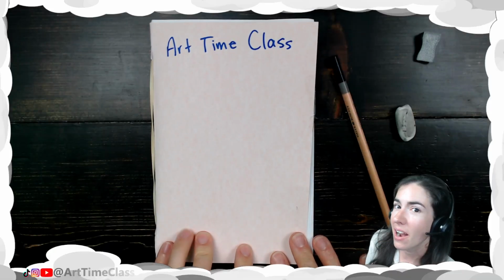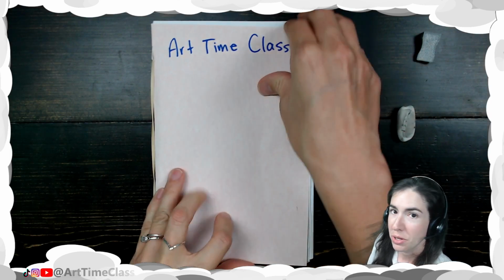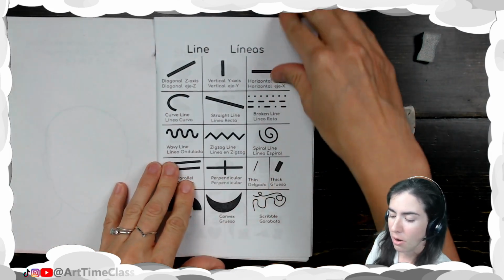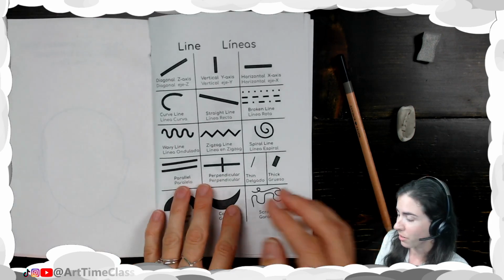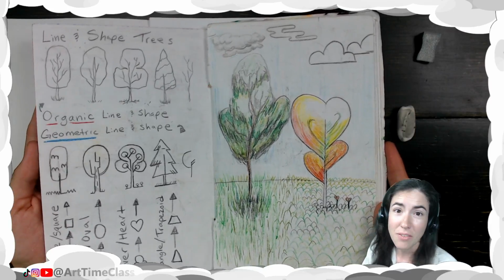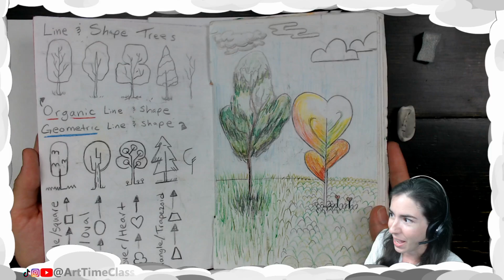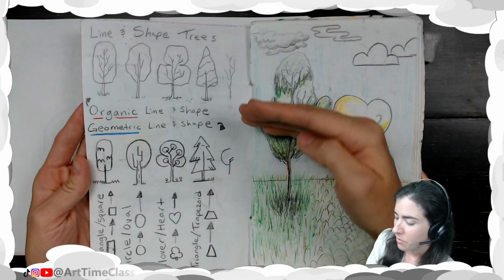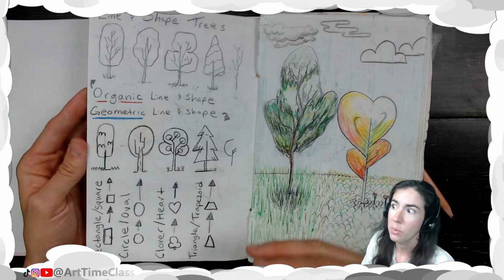Draw Flower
This video was created by a certified Art Teacher. The goal is to make videos available for all learners. Be sure to always be safe, respectful, responsible, and keep creating.

Safe: Keep hands to self. Walk.
Respectful: Use kind words. Share, ask before taking something.
Responsible: Use materials as intended. Keep your area clean.